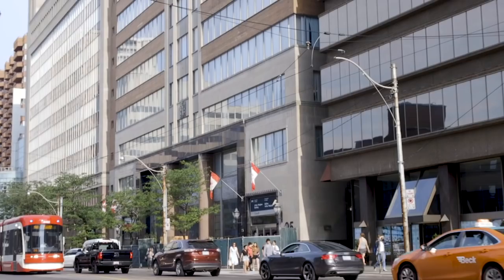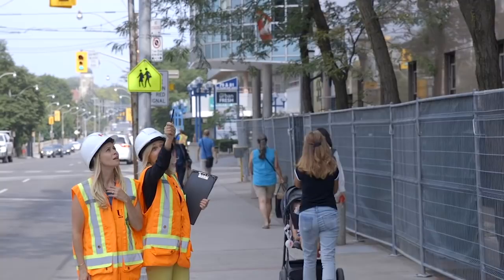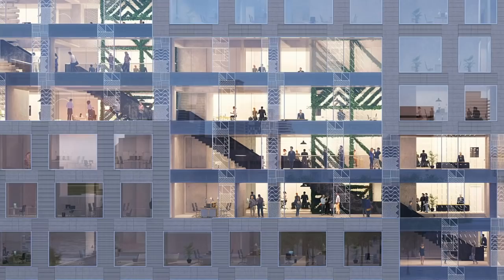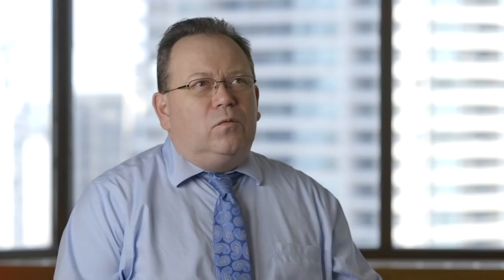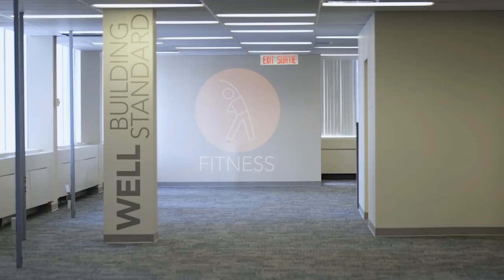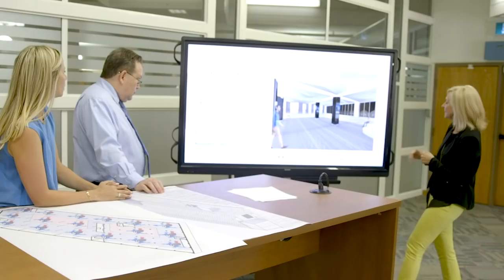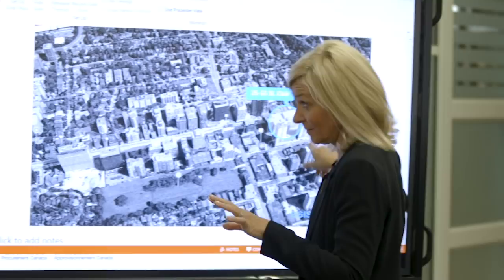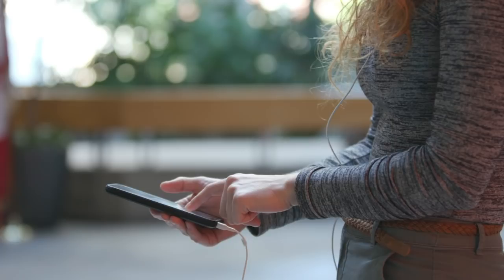In Pursuit of Carbon Neutral: The Arthur Meighen Building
The Arthur Meighen Building is set to be one of the first federal carbon neutral buildings. When complete it will include solar panels, a geothermal heating and cooling system and will serve as the main Government of Canada building for the Ontario region.